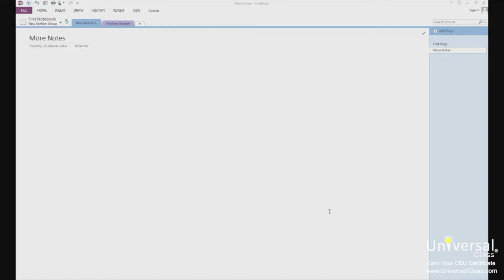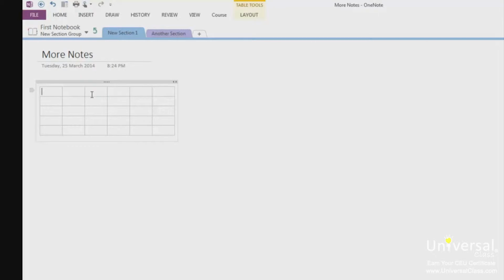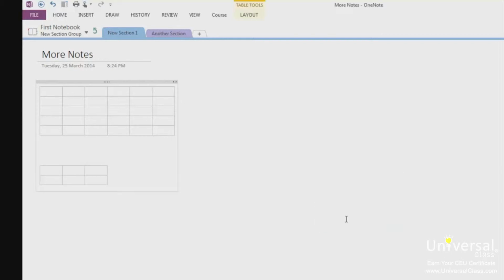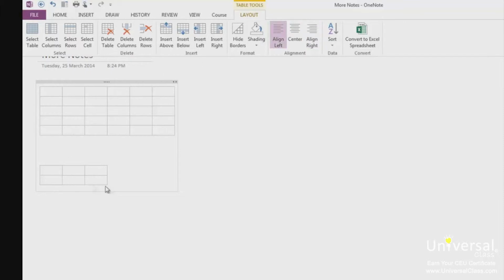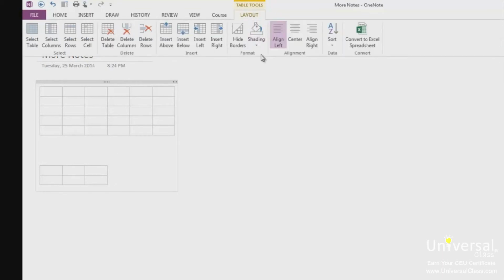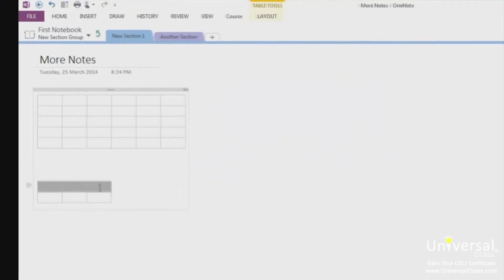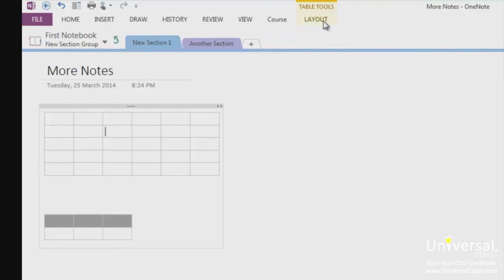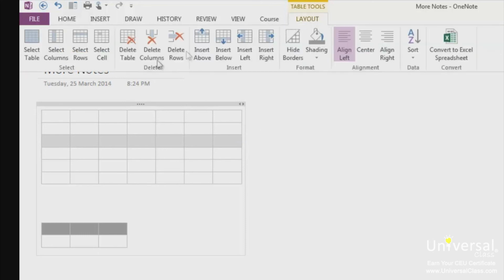Inserting Tables and Images in OneNote 2013 Tutorial